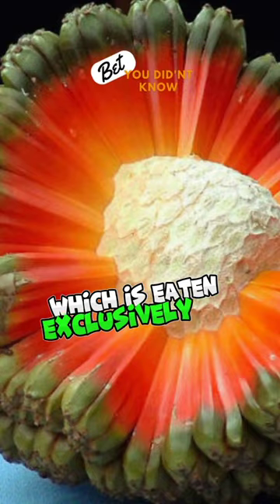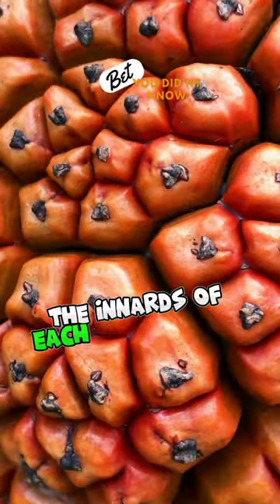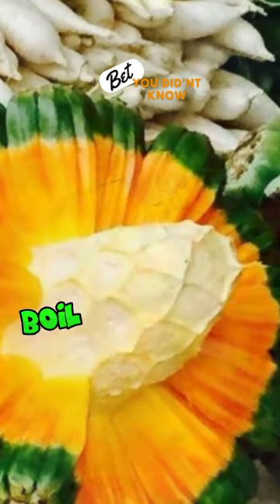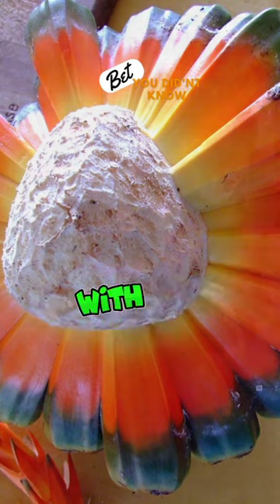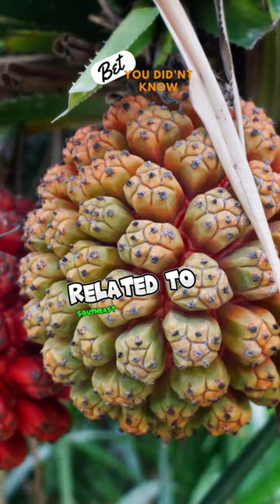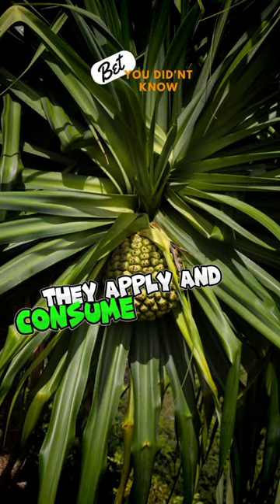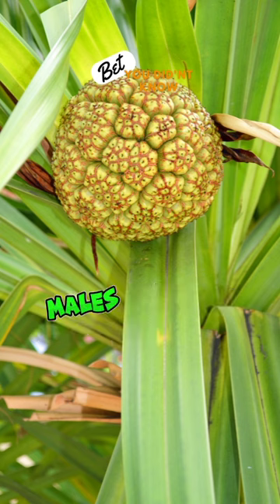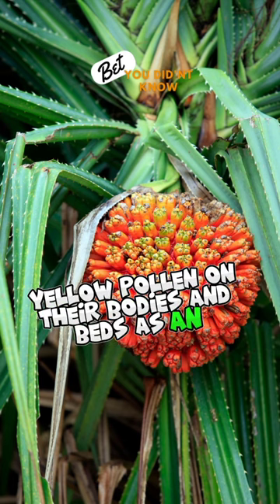The Amazing Hala Fruit!?